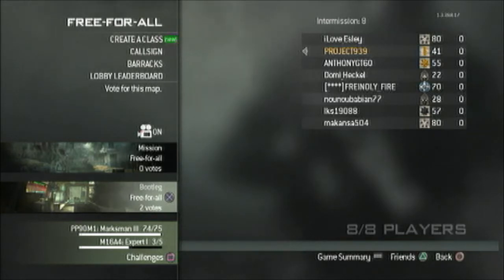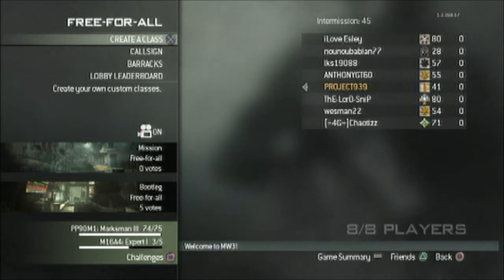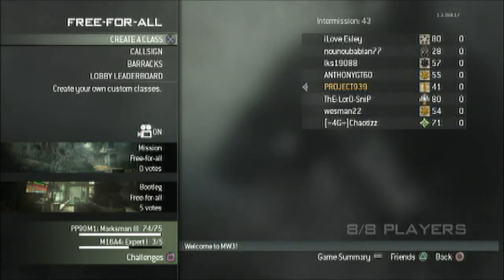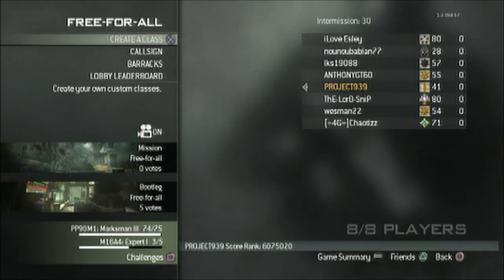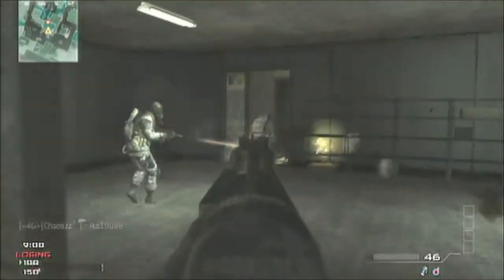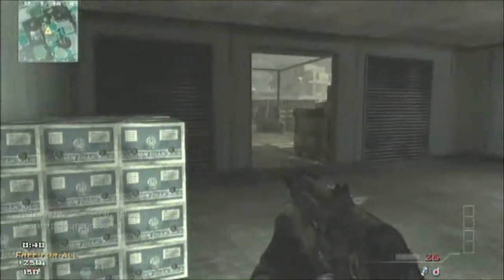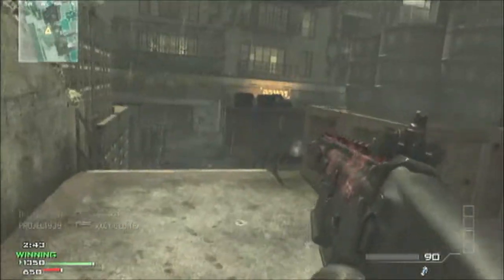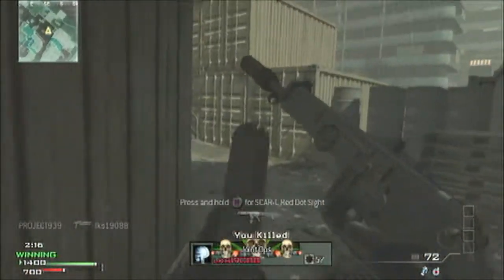Free for all. crucial tips.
6 tips I think are the best around from personal experience to win at free fr all in call of duty modern warfare 3  ENJOY!